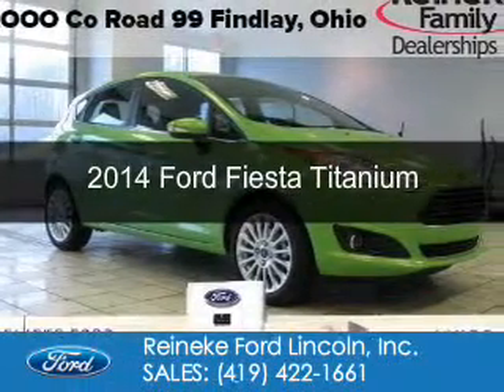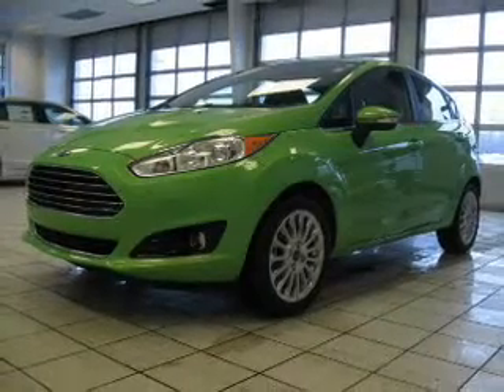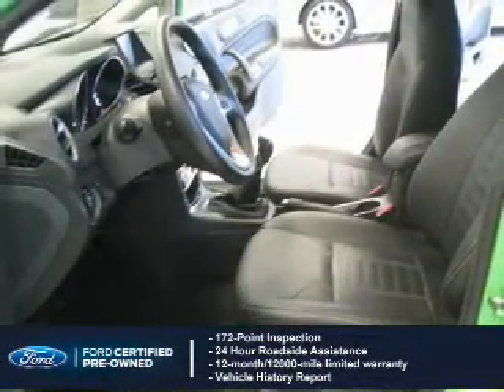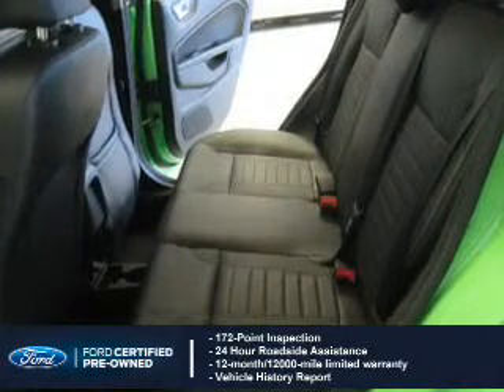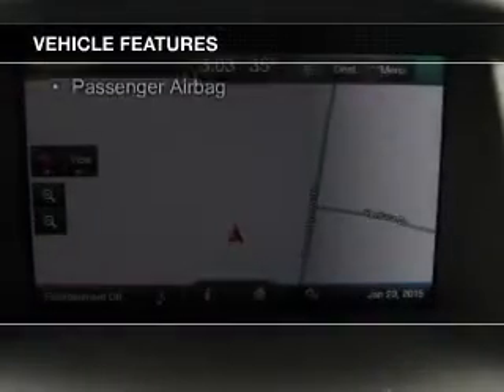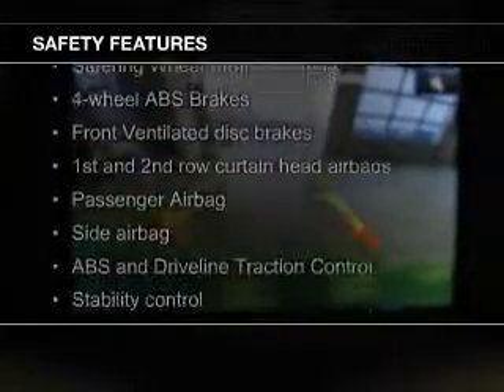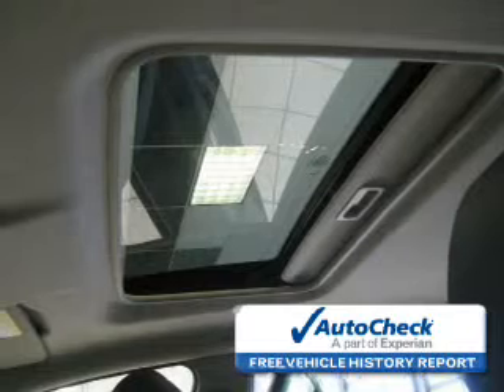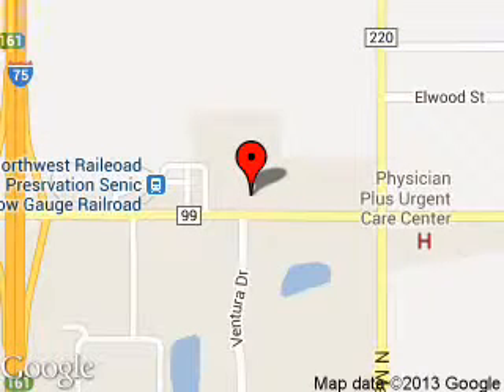2014 Ford Fiesta - Findlay OH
Phone:
Year: 2014
Make: Ford
Model: Fiesta
Trim: Titanium
Engine: 1.6 liter inline 4 cylinder 16 valve
Transmission: 5-Speed Manual
Color: Green Envy Metallic
Mileage: 8730
Address:
12000 County Road 99